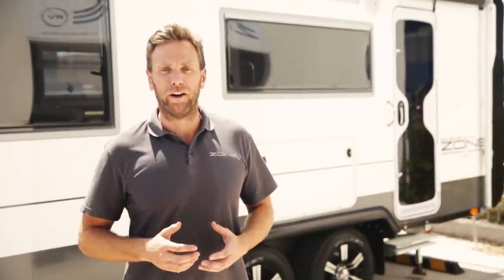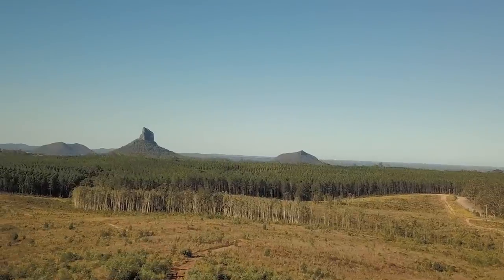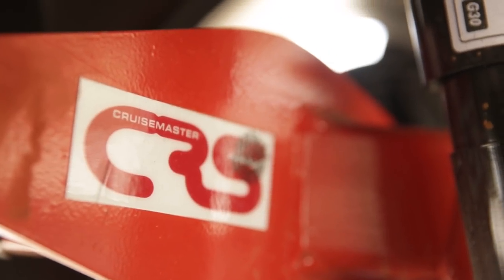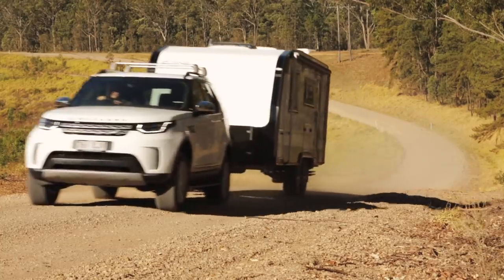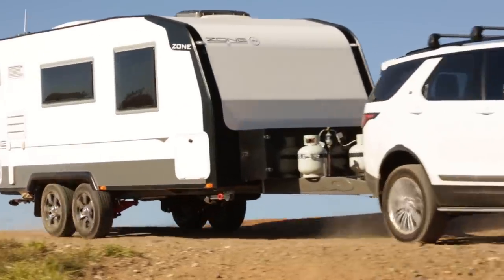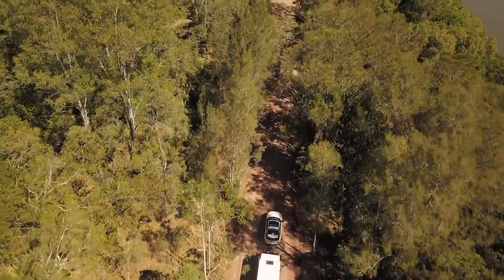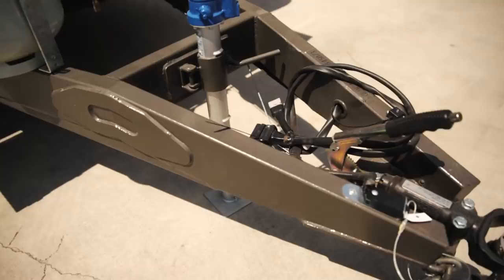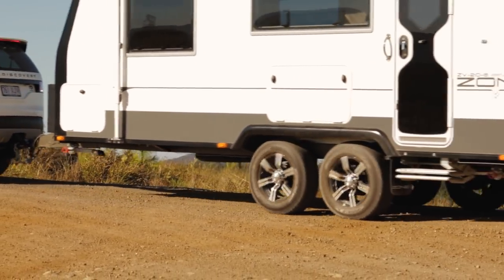Zone RV Venture Series - Ad-Venture Reinvented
Now you can venture further with the first premium touring and cross-terrain caravan built like an off-roader.

The all new Venture Series is designed and built for those who don’t intend on going off-road or remote travelling, but still want peace of mind while veering from bitumen.

Encompassing all of the manufacturing technology and strength of ZONE RV’s famous Off-Road Series, the Venture Series differentiates with its ‘stripped back’ specifications to further reduce weight and maximise the essentials for its intended purpose.

Consisting of the ZV-18.6, ZV-20.6 and the ZV-21.6, each model in the Venture Series has a tandem axle and comes standard with our new 2.0 refined chassis and cabinetry.